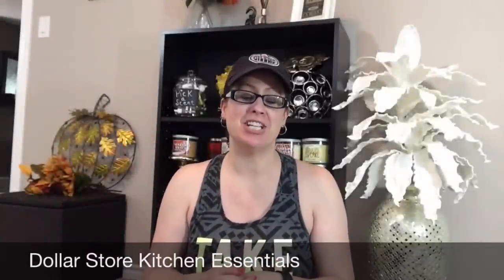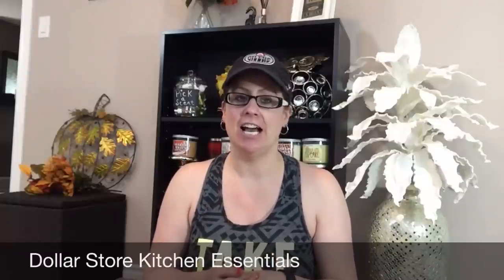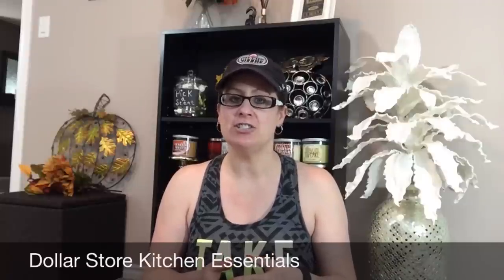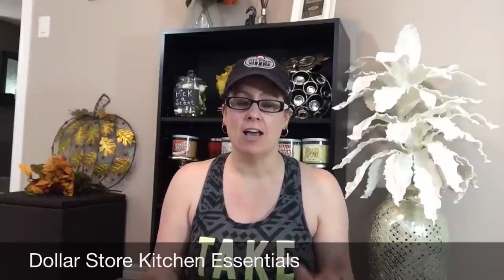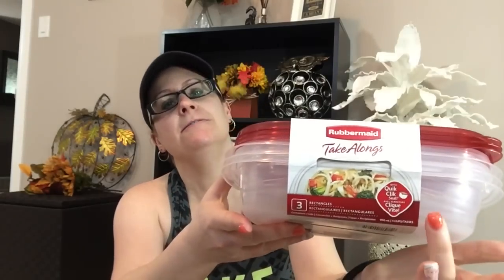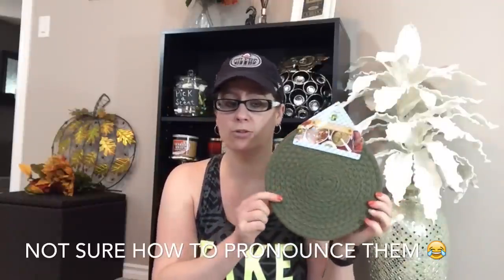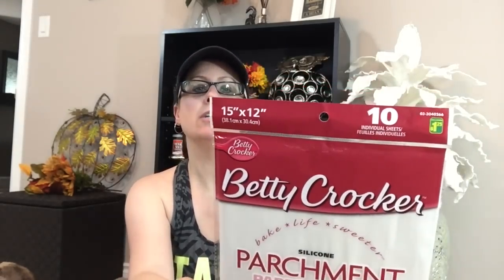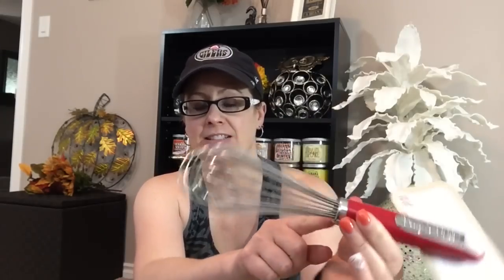Dollar Store Kitchen Essentials🍴 Dollarama🍴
Dollar Store Kitchen Essentials~hey guys I thought it would be fun to share with you some fabulous dollar store kitchen items that I love~so many good things you can find at your local dollar store~follow me on Instagram @decordream~thanks for watching